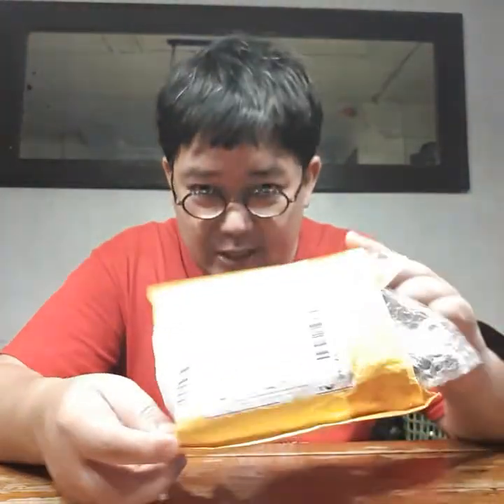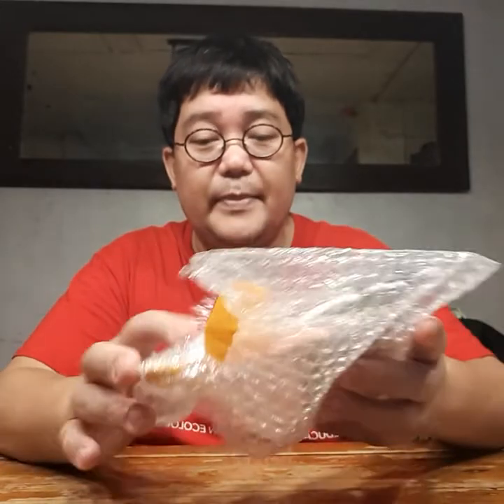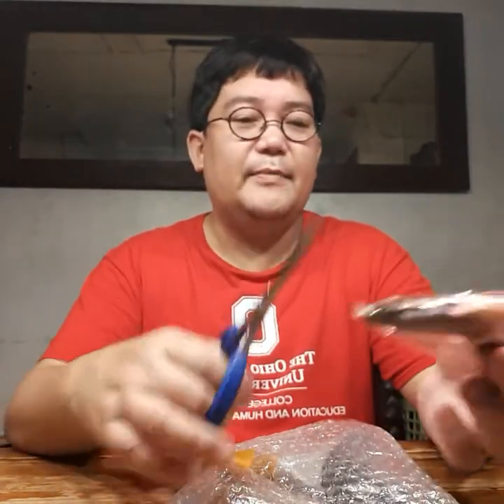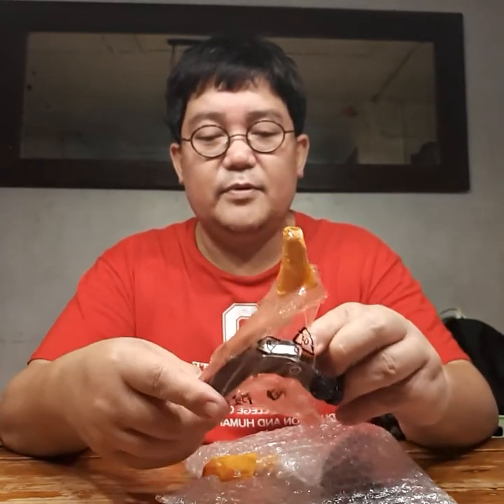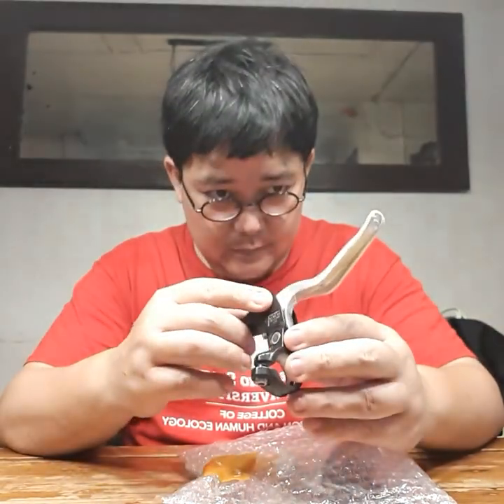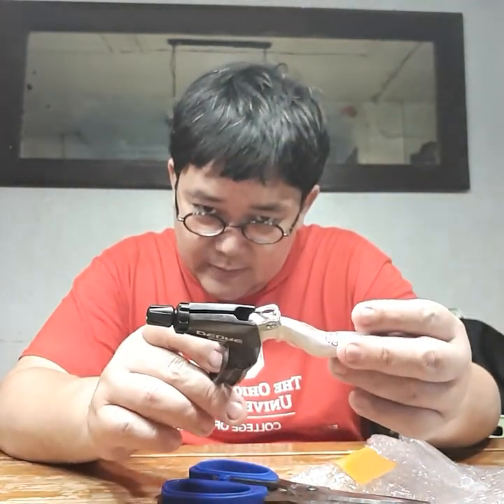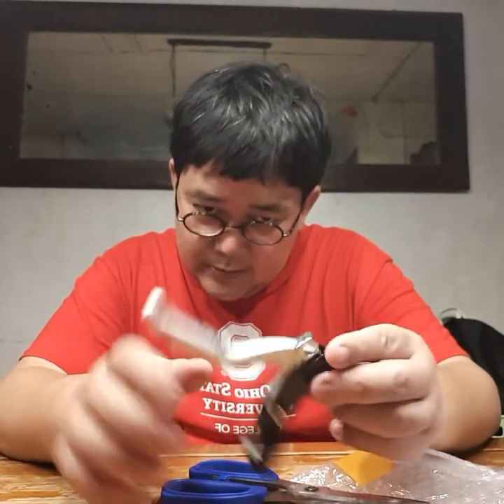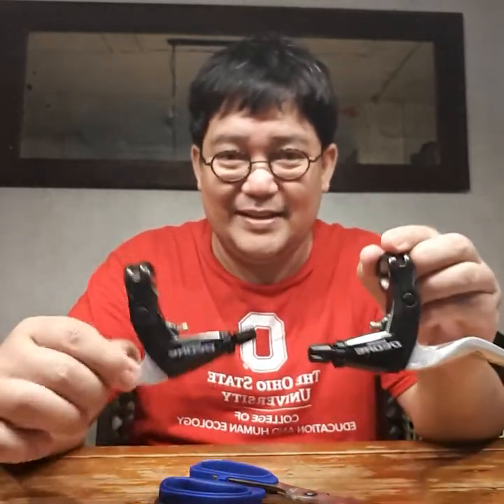Shimano Deore brake lever unwrapping